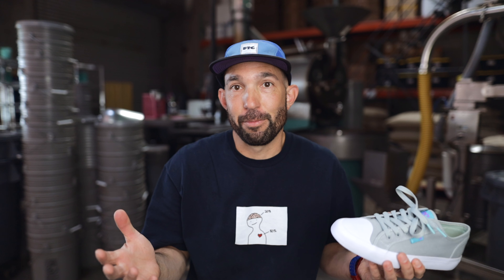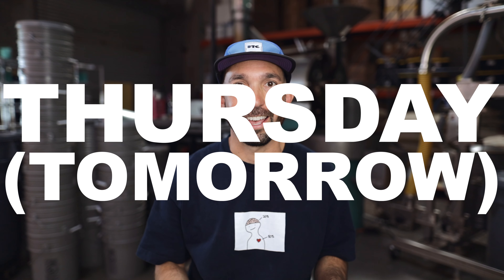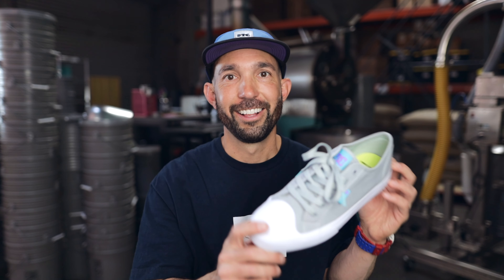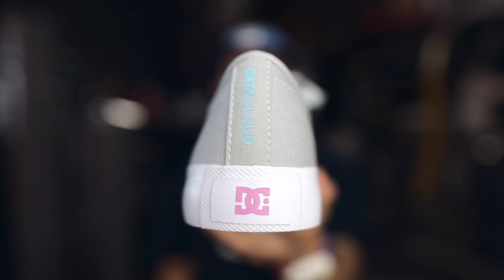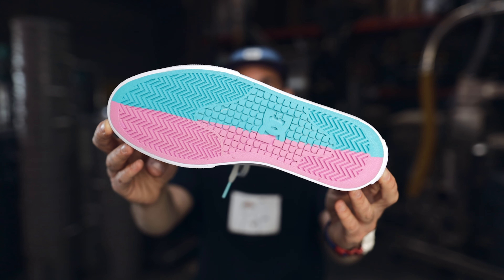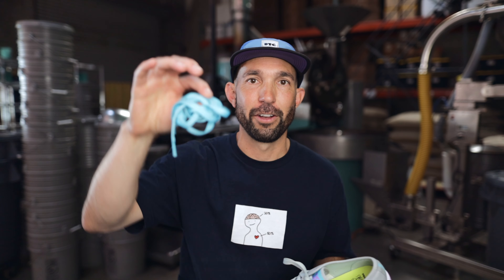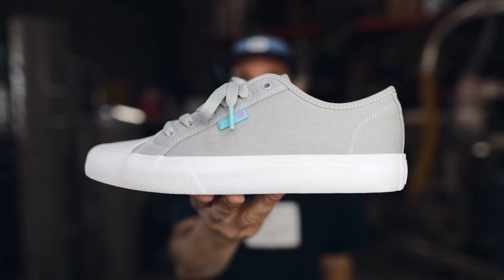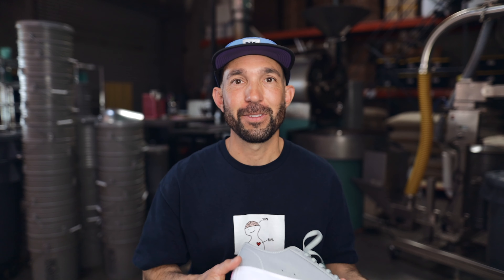DC Shoes x Cat & Cloud Coffee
Shoe and video out now!